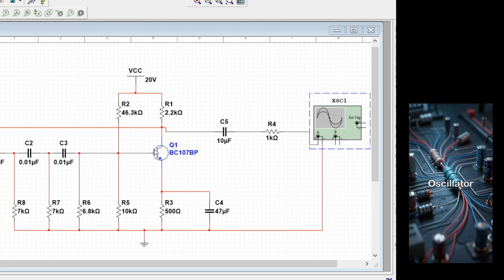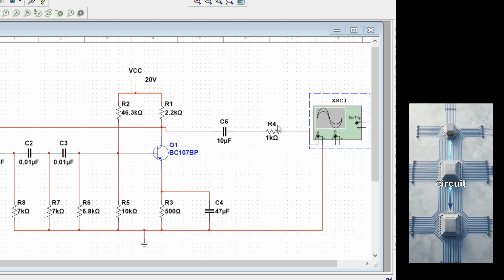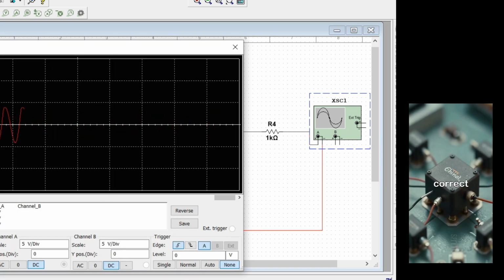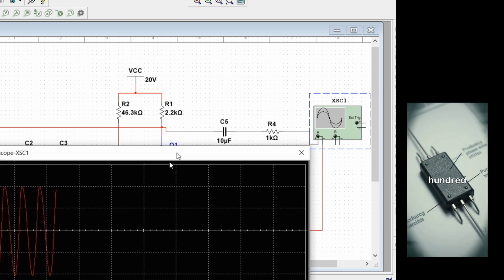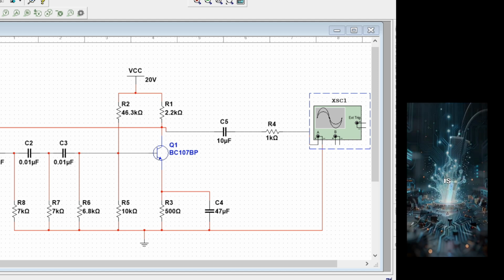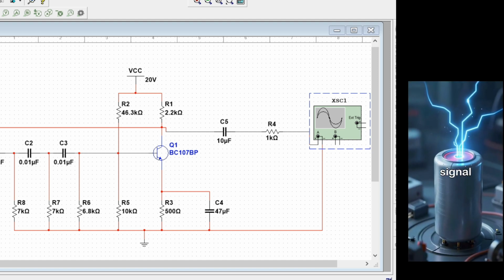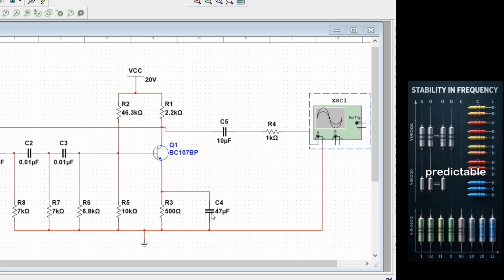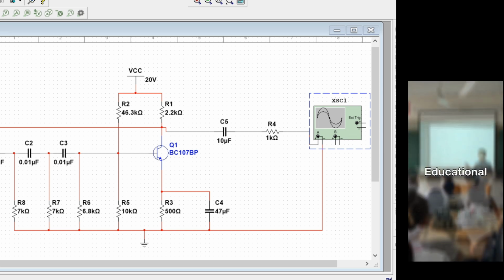RC Phase Shift Oscillator